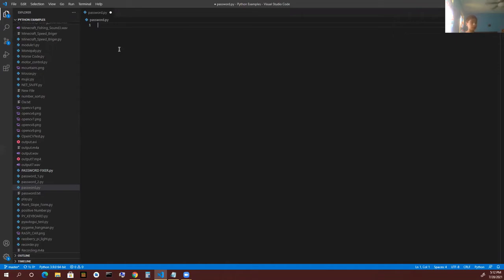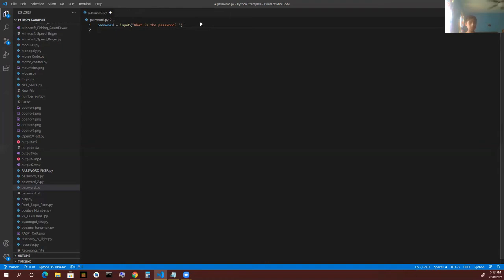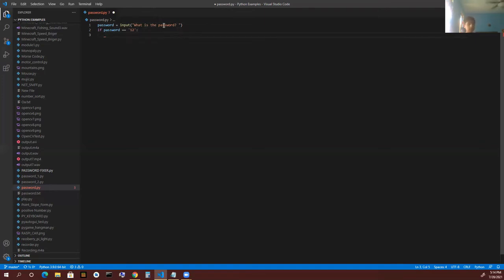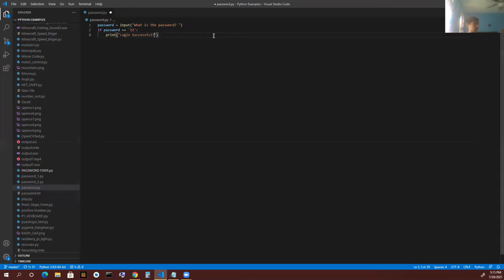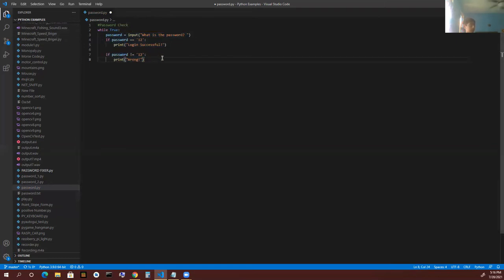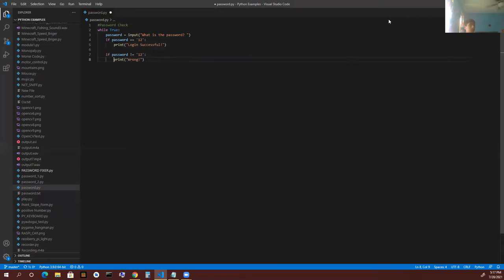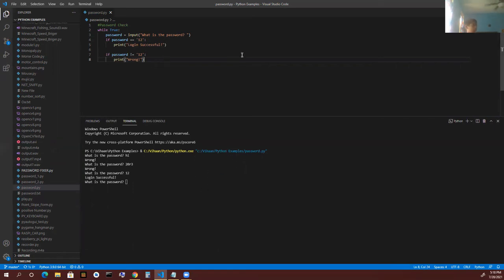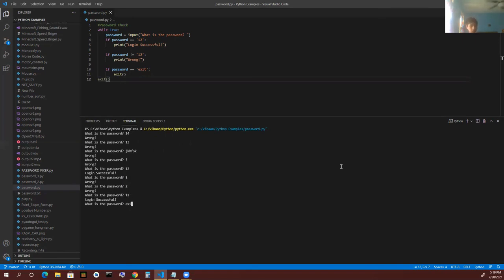Password Checker Python - Vihaan C.